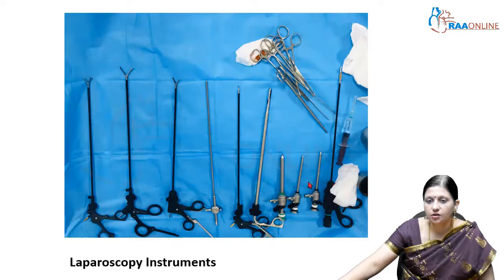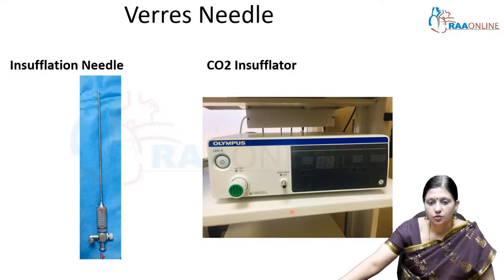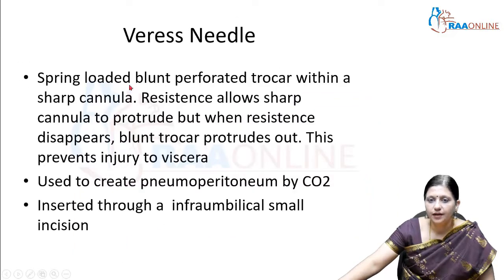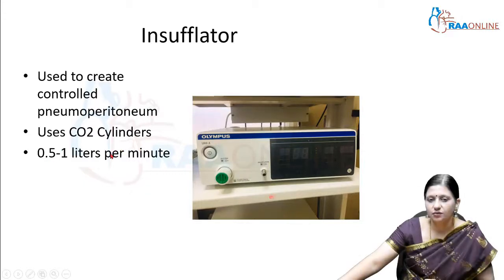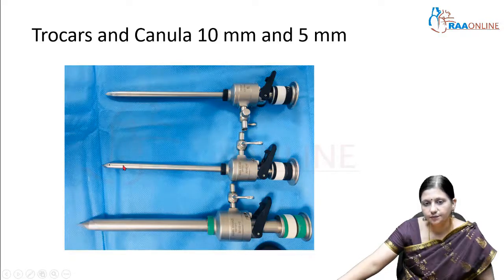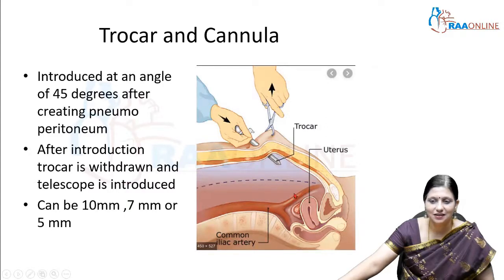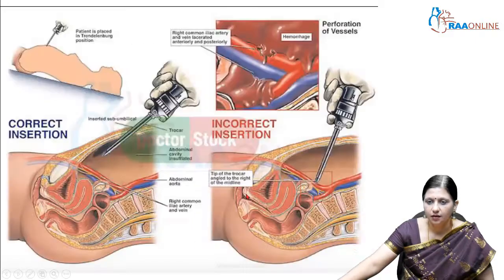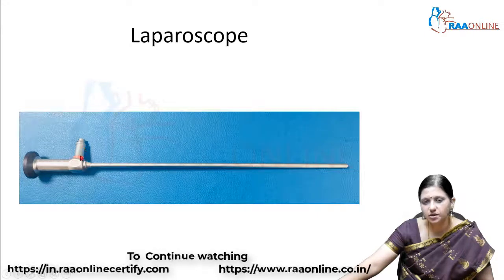Laparoscopy Instruments - MD/DNB Obstetrics & Gynaecology